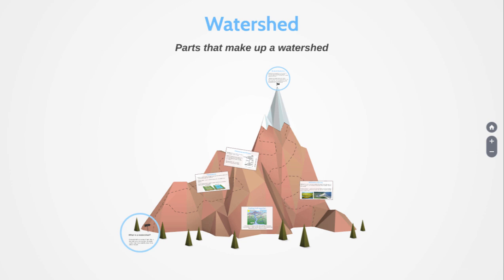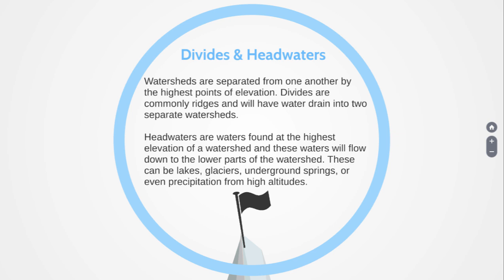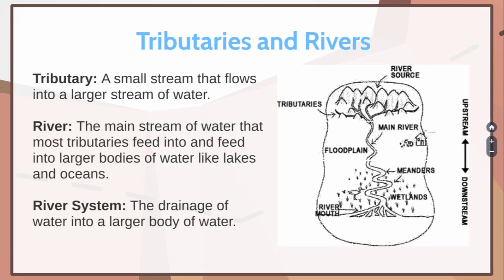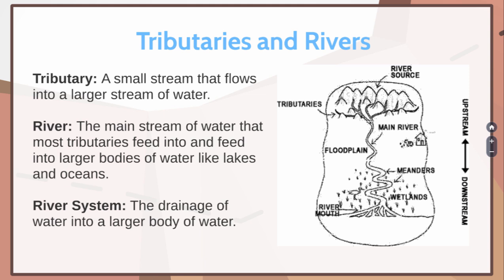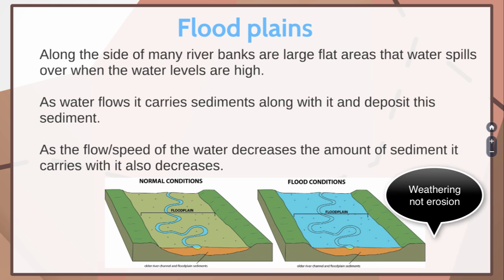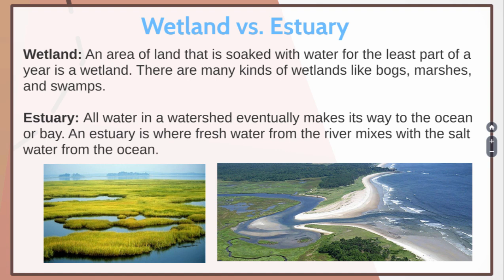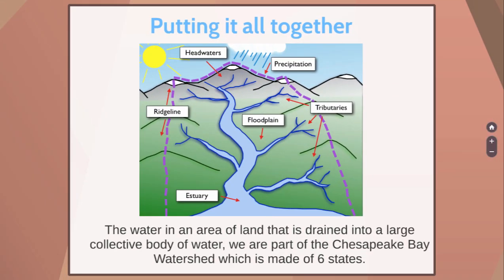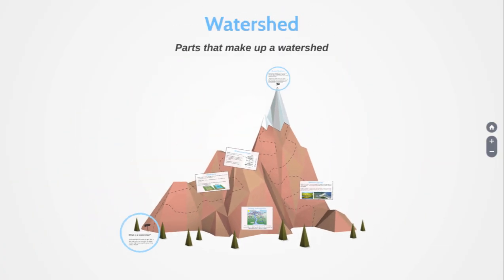Parts of a Watershed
Parts of a watershed - local virginia